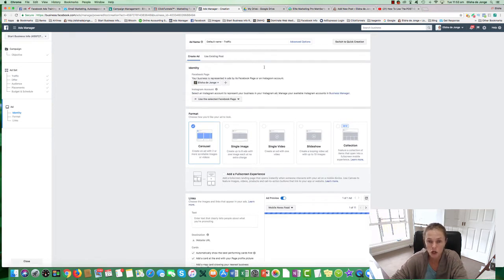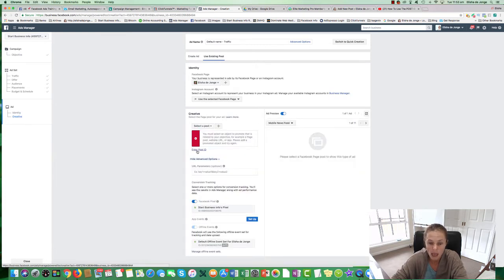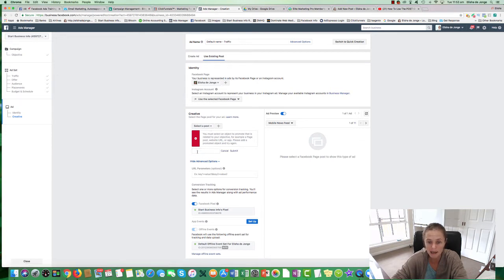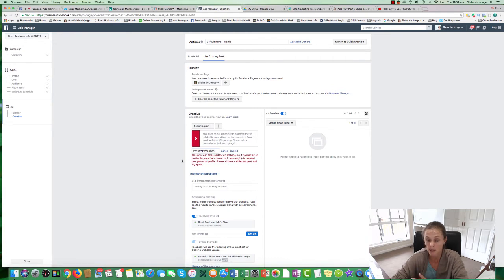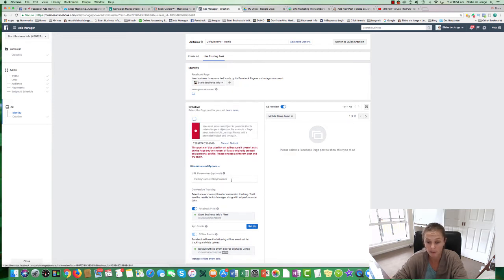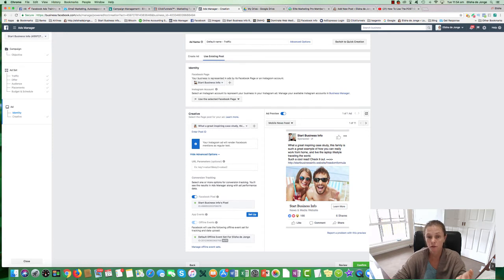How To Use The Post ID To Repurpose A Facebook Ad with Alot of Social Proof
Super powerful little trick for repurposing ads with good engagement.

Want to run better Facebook Ads?
Follow us at:
@webdominaton - Instagram